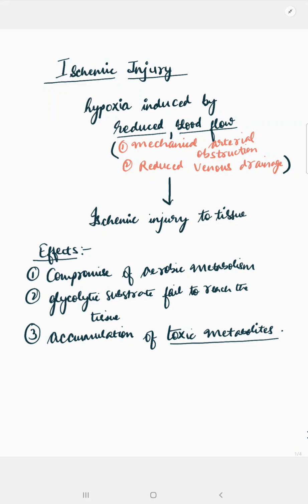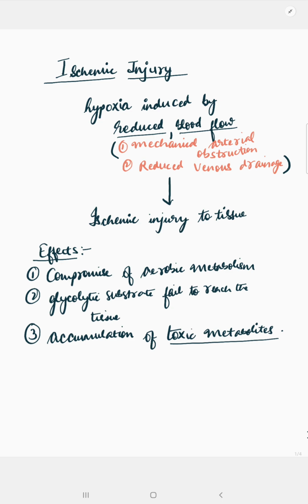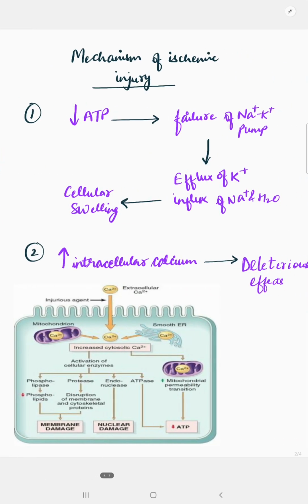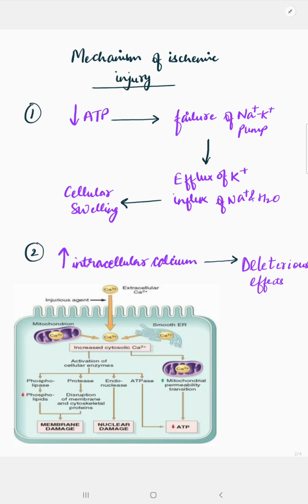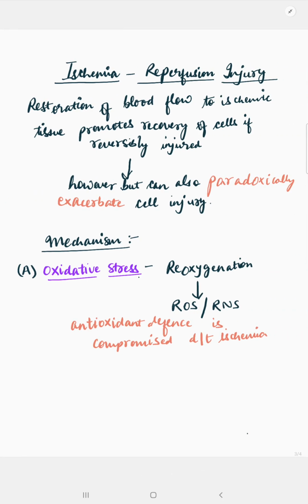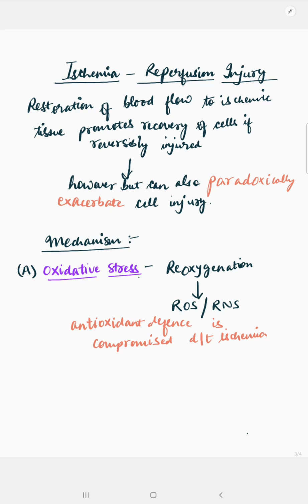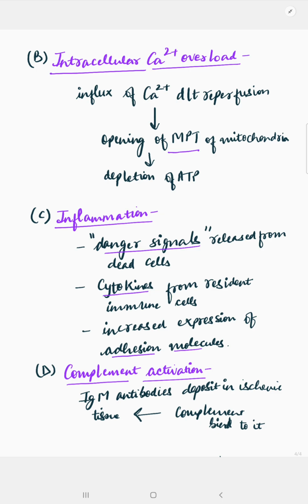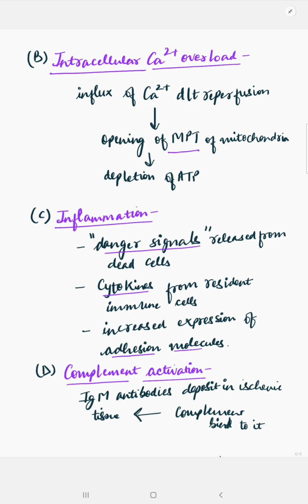Ischemia reperfusion Injury